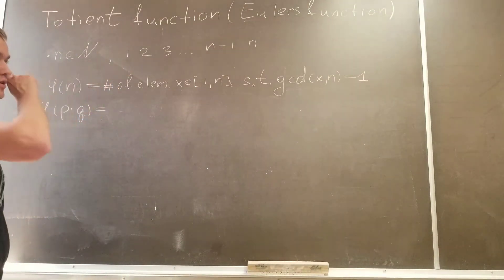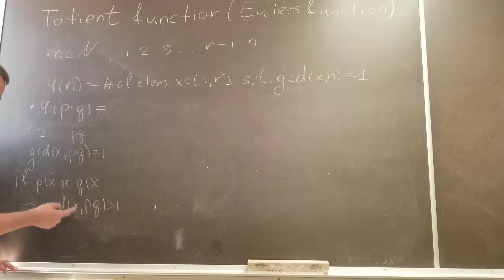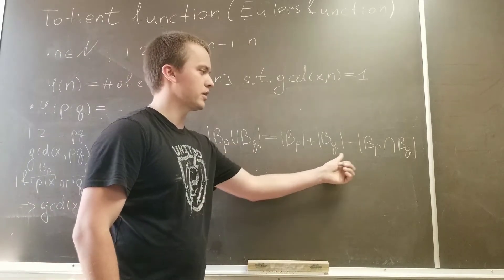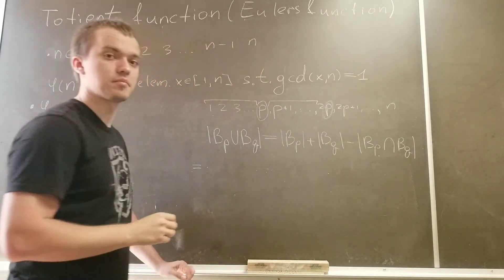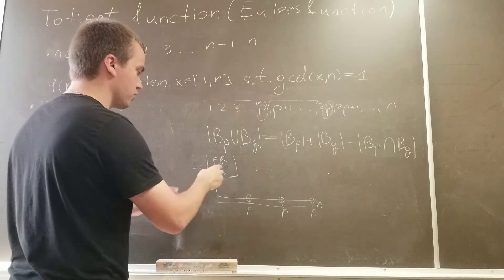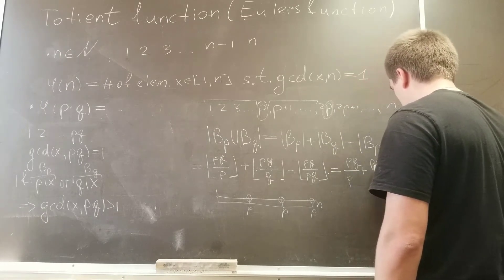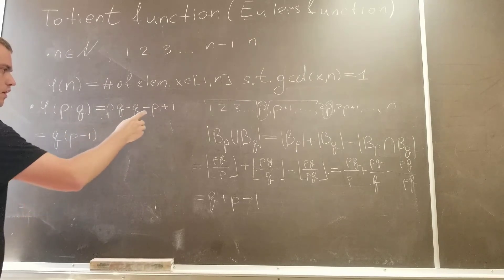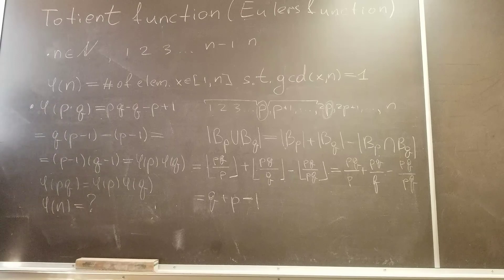Totient Function for Product of Two Primes Numbers. Application of Inclusion-exclusion Principle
In this video, we will find Totient function for product of two prime numbers by using exclusion-inclusion principle.